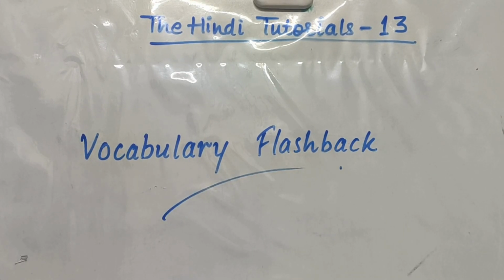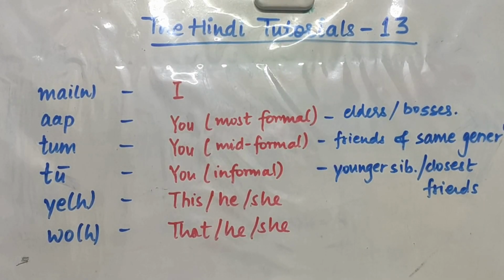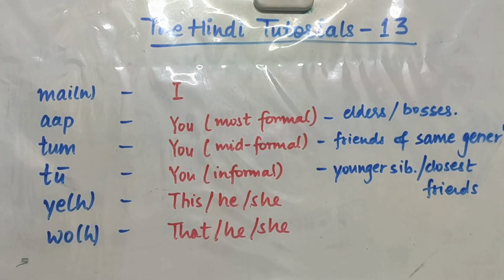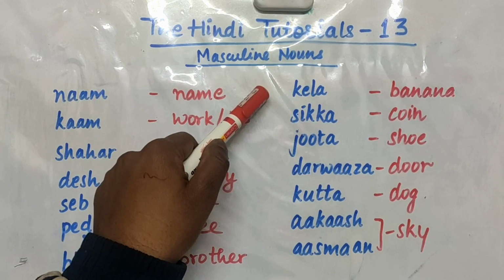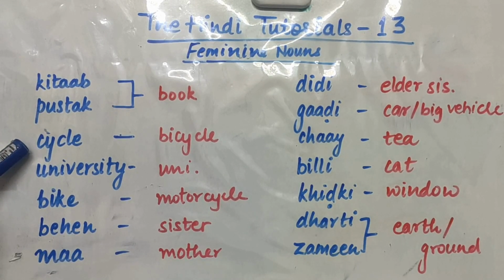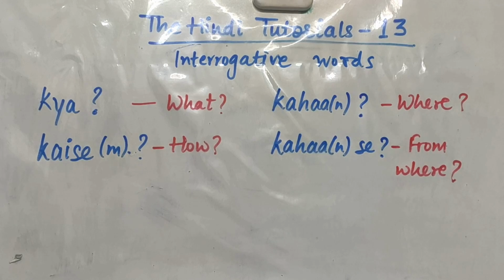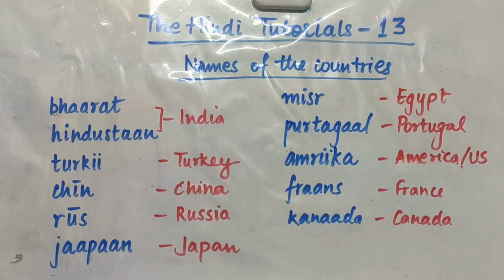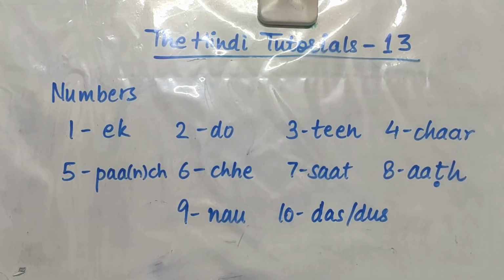The Hindi Tutorials 13 - Vocabulary Revision 1 - A list of all words till tutorial 11(subtitles)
The video enlists all the words that were taught from tutorial 1 to tutorial 11. It will help the learners to revive the words that they were about to forget because of lack of revision of their notes/because of not maintaining a notebook.